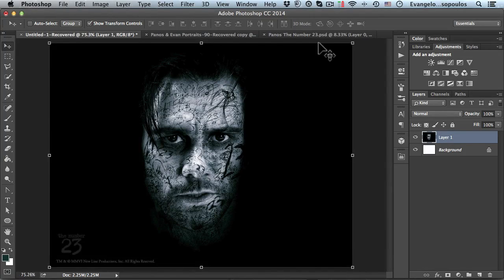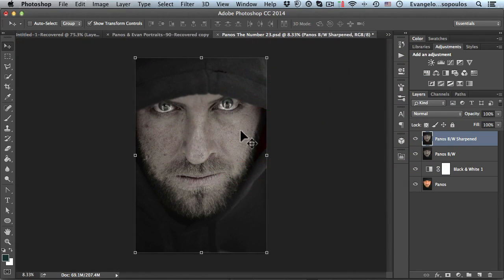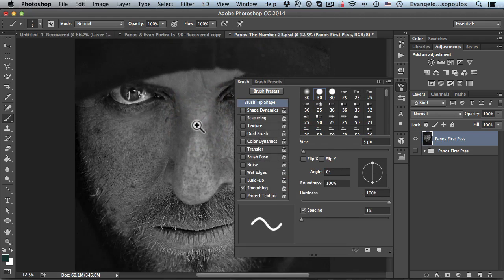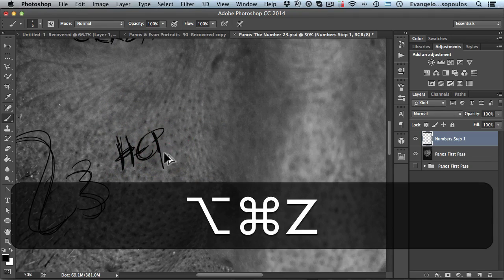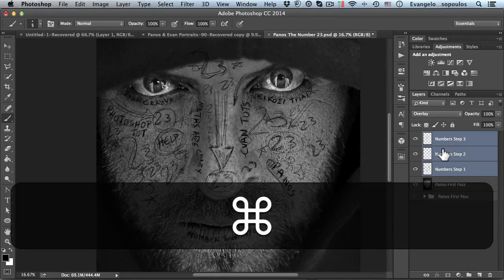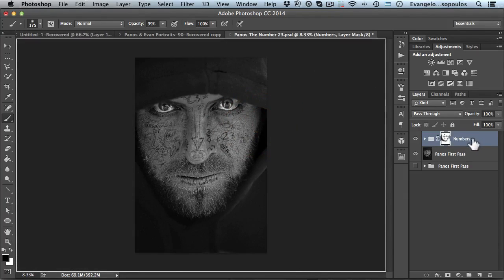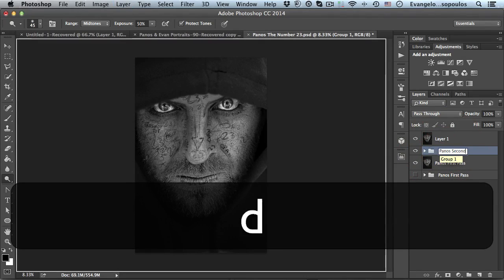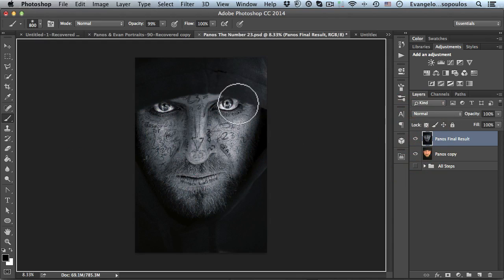The Number 23 Effect - Adobe Photoshop Tutorial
In this Photoshop Tutorial I will show you the way of creating the "Number 23" movie poster Effect.

A Great Basic Photoshop Tutorial that will transform your photographs right away!

I really like this movie and this crazy effect, so I thought that it would be a great idea to show you that effect!